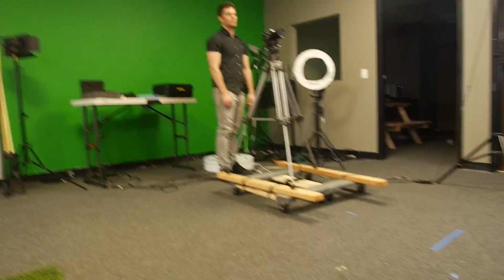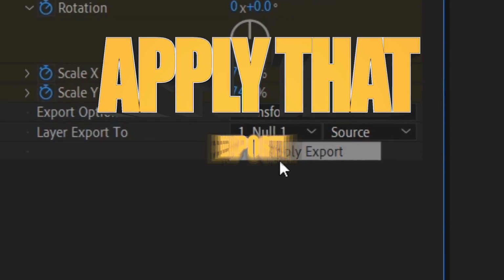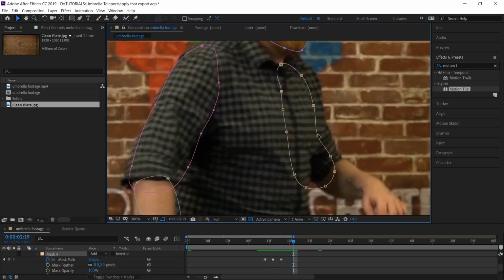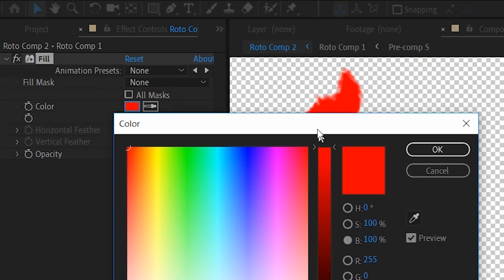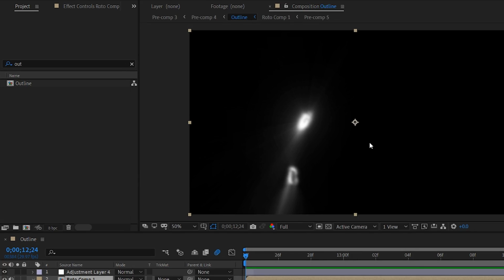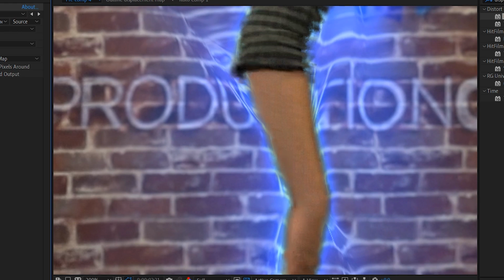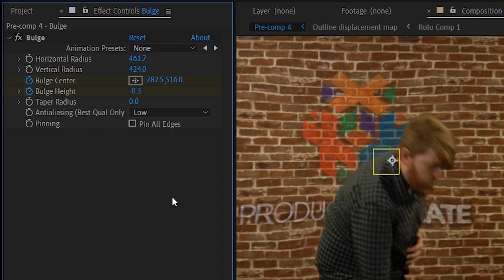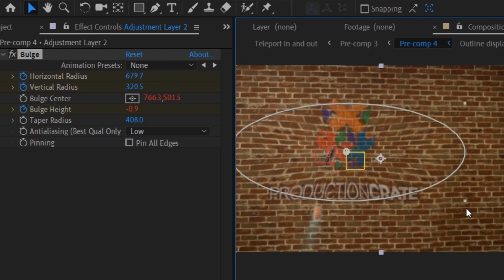Teleportation Effect Tutorial (Umbrella Academy)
The second we saw this awesome teleportation effect we knew we wanted to make an After Effects tutorial on it!